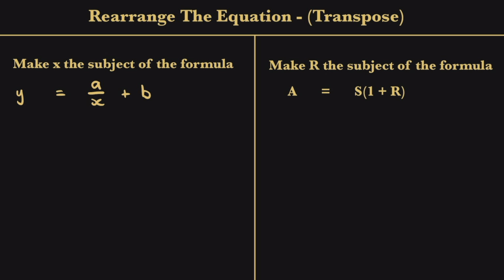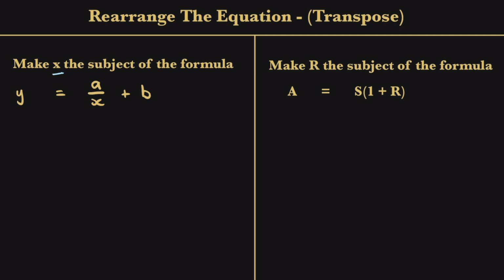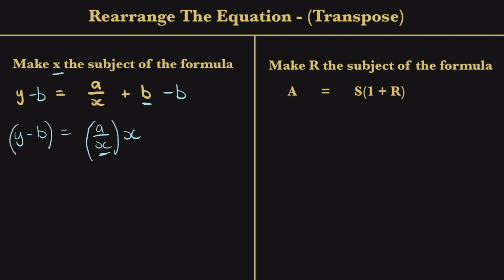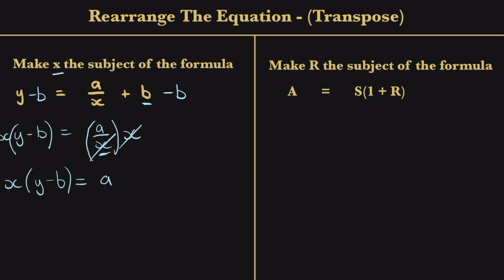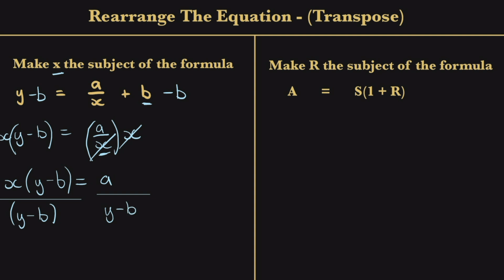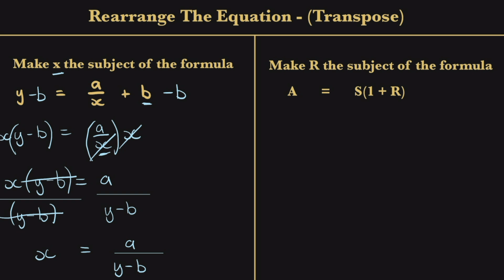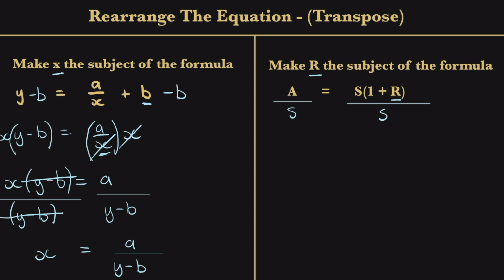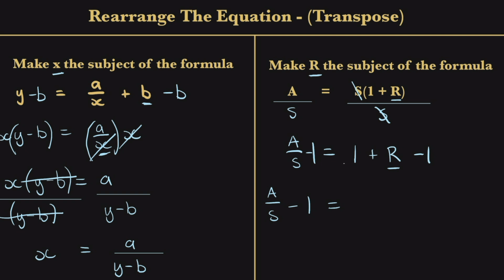How to Rearrange Algebraic Formulas: Make Any Letter the Subject!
Learn how to rearrange algebraic formulas step-by-step to make any specified letter the subject! This video covers key techniques for transposing equations and provides plenty of examples to help you master this essential skill in algebra. Perfect for students looking to boost their confidence and understanding in math. Whether you're studying for a test or just want to get better at solving equations, this video has got you covered! 🚀